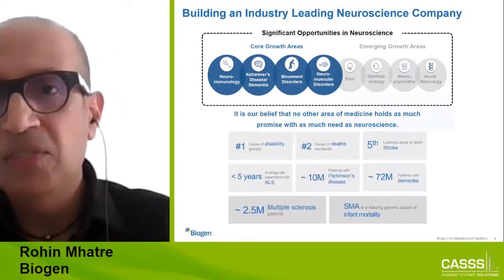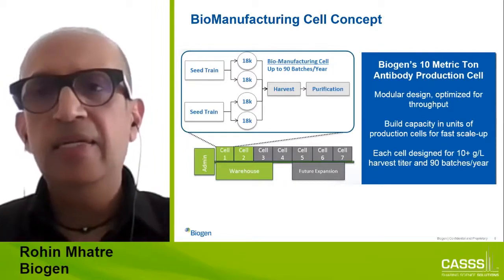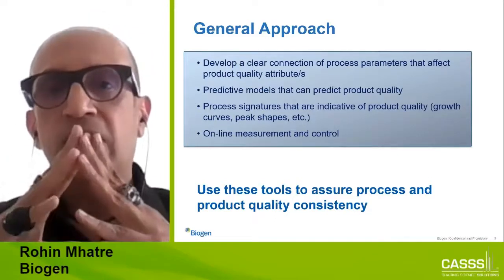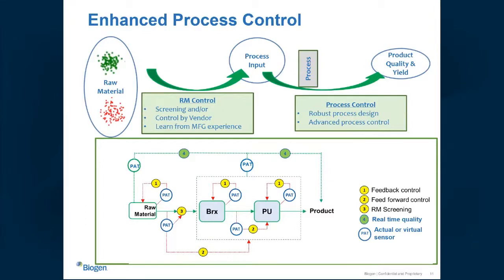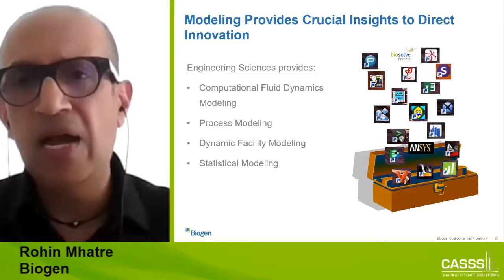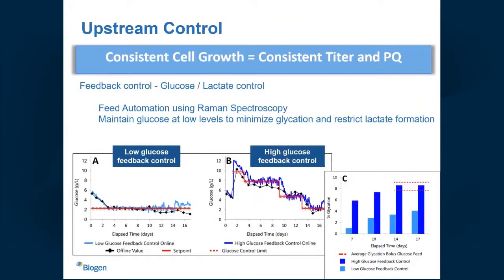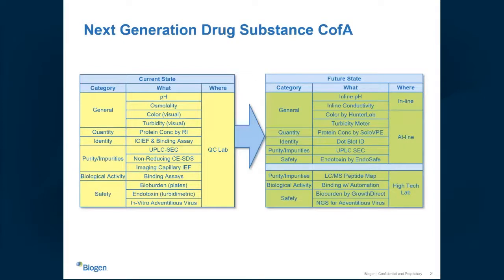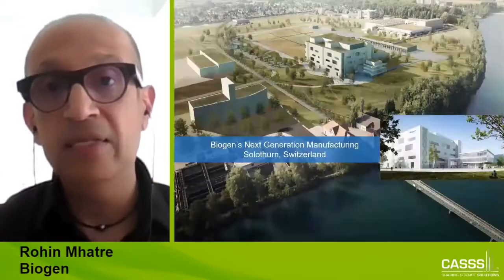Mass Spec 2021 Keynote: Rohin Mhatre, Biogen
Continuous Verification of Next Generation Bioprocess Platforms via Advanced Process Analytics